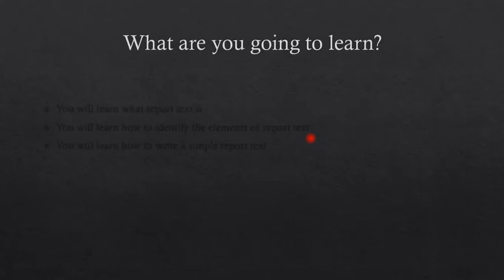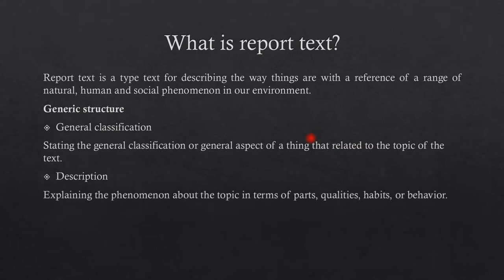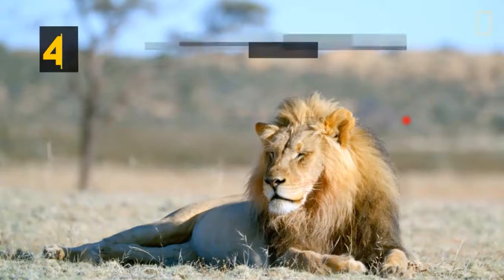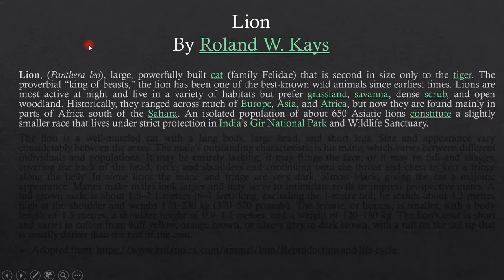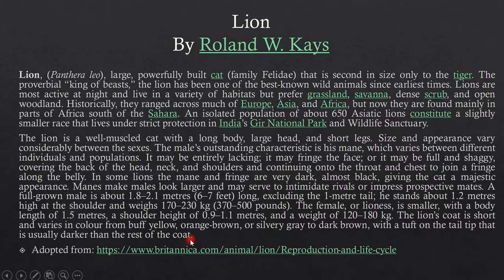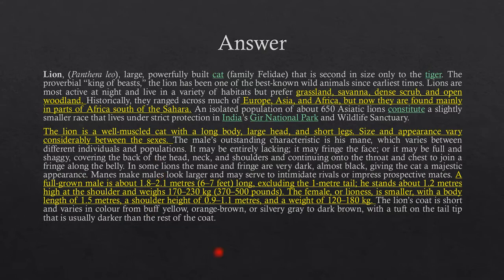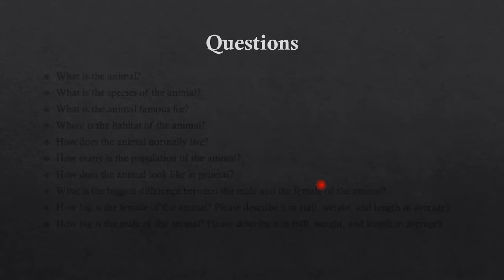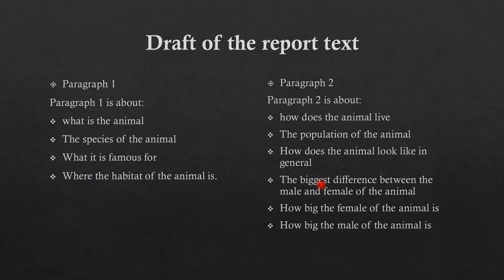report text for 11 grade problem based learning_ni luh ayu novitasari_17120021025